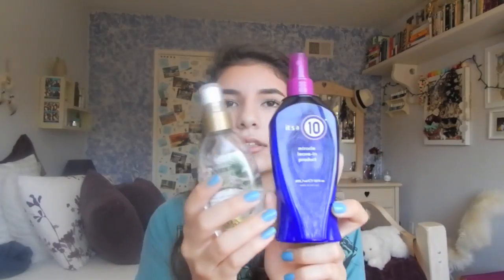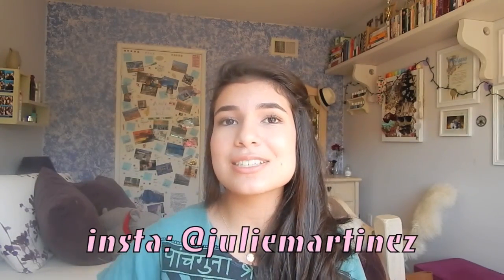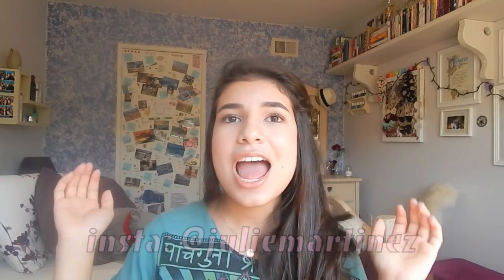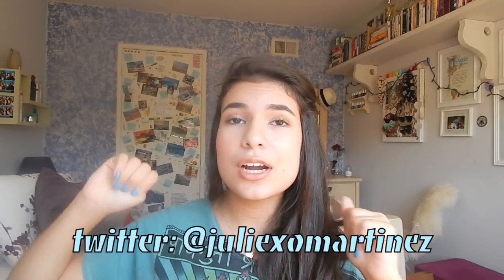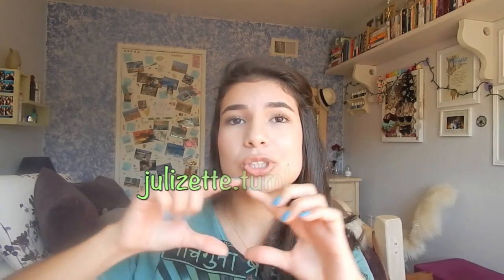✽ SPRING 2014 FAVORITES ✽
now that spring time is officially over, I thought I'd show you guys some of my spring-time favs that I will most definitely be using this coming summer! comment below some of your favs :)

Julie Martinez
Chatsworth, California 91311